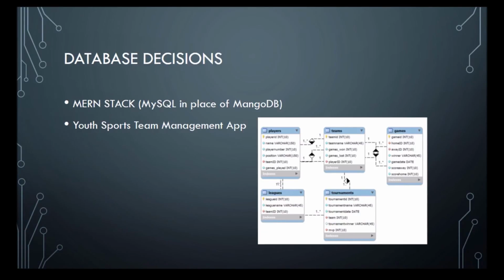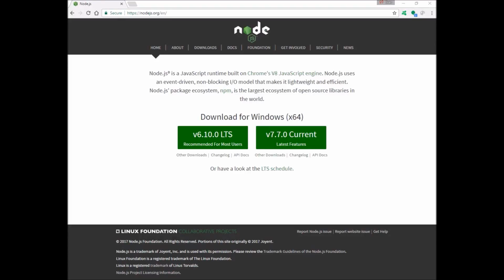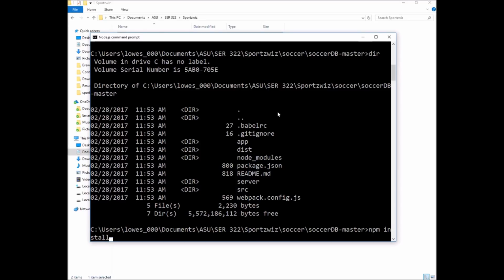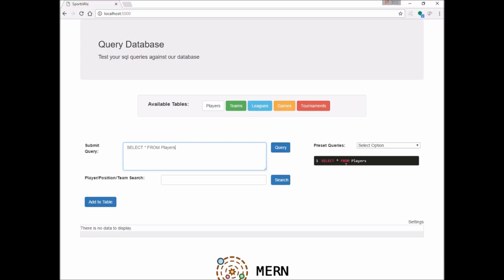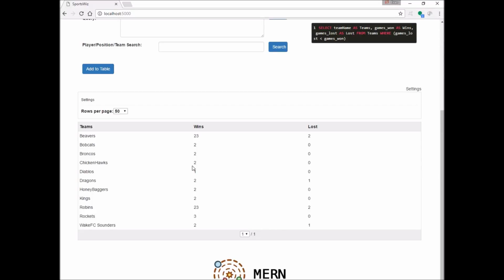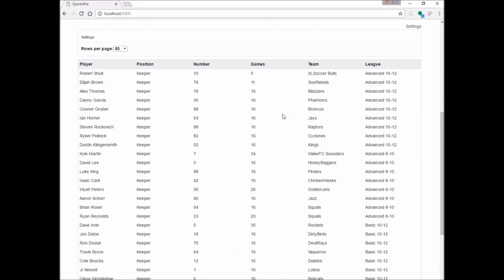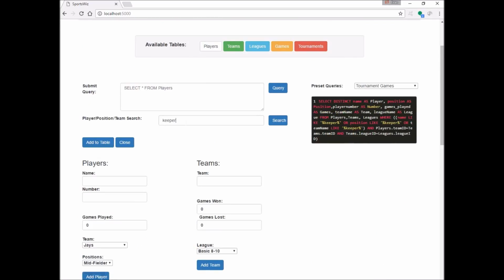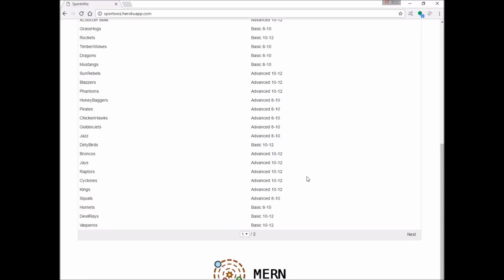SER322SPRING2017SESSIONATEAM3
Project Video Team3